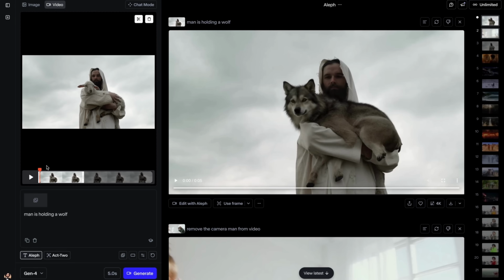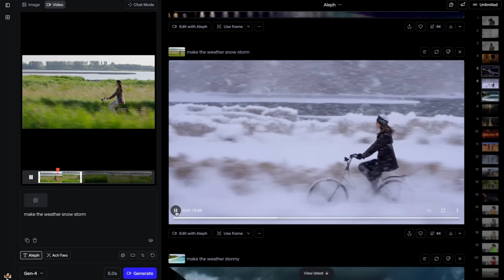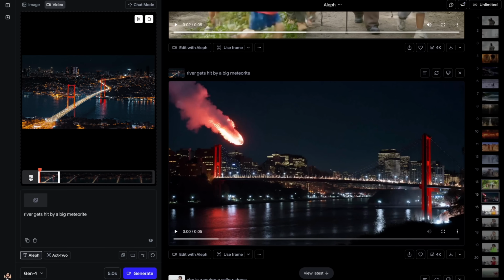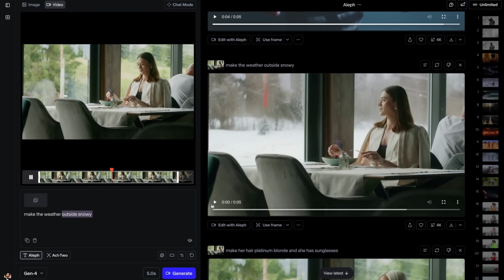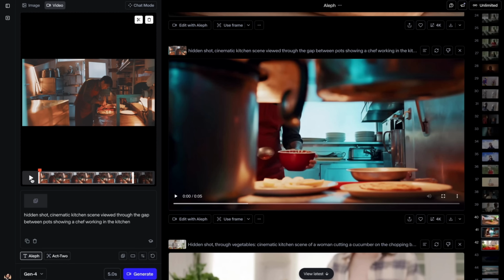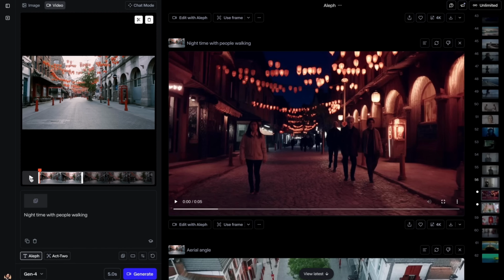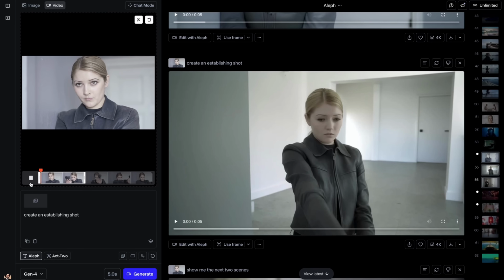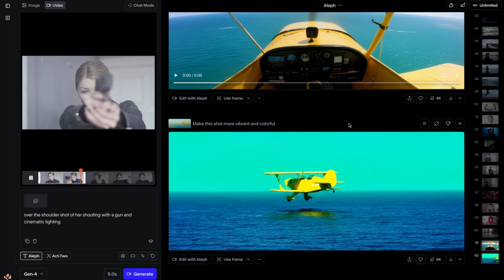Runway Aleph: The Future of Cinematic VFX is Here! | FULL GUIDE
What if a single text prompt could turn one video clip into an entire shot list? Today, I'm putting Runway Aleph to the ultimate test. We're going beyond the hype and using real-world footage to see what this new AI video editing tool can actually do. Can it really generate new camera angles, change day to night, add or remove objects, create stunning VFX, and even relight a scene with just a few words?

In this in-depth Runway Aleph review, I'm stress-testing every major feature to find its breaking points. You'll see its incredible capabilities and its surprising limitations. I'll show you my exact prompts, the test results, and a clear breakdown of the pros and cons so you know exactly when Aleph is a game-changer for your workflow, and when it's not quite there yet. Is this the future of AI filmmaking and video editing? Let's find out.

CHAPTERS:
00:00 - Intro: Editing Video With Just Text?
00:30 - Runway Aleph UI & First Steps
00:46 - Test 1: Object Replacement
01:34 - Test 2: Object Removal
02:02 - Test 3: Object Removal (Fail)
02:38 - Test 4: Day to Night Transformation
03:07 - Test 5: Adding Cinematic VFX
03:28 - Test 6: Complete Weather Change
04:11 - Test 7: Adding Environmental Effects (Fog & Flood)
04:45 - Test 8: Changing Entire Landscapes
05:18 - Sponsor: Hera AI Motion Designer
06:26 - How Prompts Affect Camera Angles
06:56 - Changing Character Age, Clothing & More
07:51 - Changing Color of Moving Objects
08:16 - Replacing Moving Objects (Juggling Balls)
09:06 - Isolating Environmental Changes
10:18 - The Ultimate Challenge: Reflections & Mirrors
11:31 - Generating New Camera Angles
12:20 - Creating Cinematic Shot Sequences
13:28 - Changing Perspective on Moving Objects
14:14 - Generating a Full Shot List From One Clip
16:11 - Predicting and Visualizing New Scenes
18:26 - Using Reference Images for Product Placement
19:15 - Complete Control Over Scene Lighting
20:41 - Final Verdict: Is Aleph Worth It?
22:16 - Outro